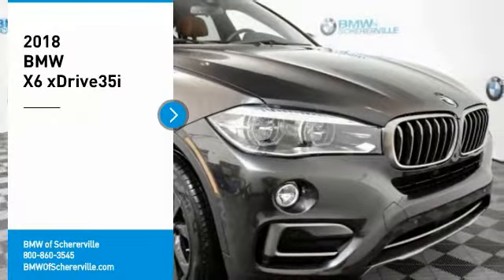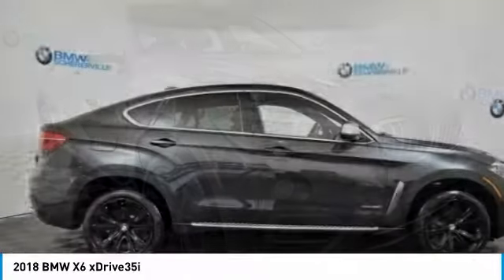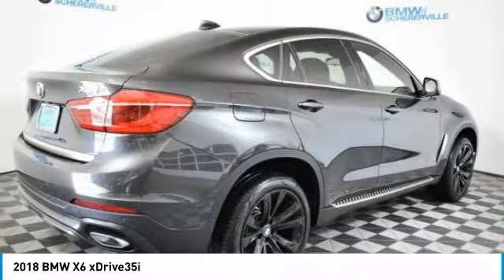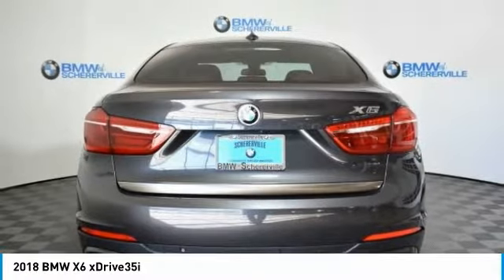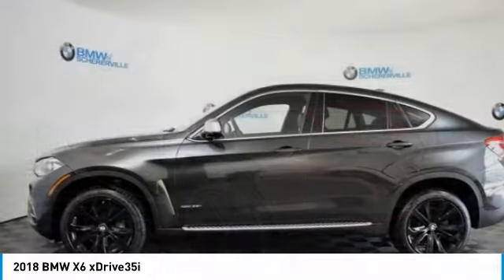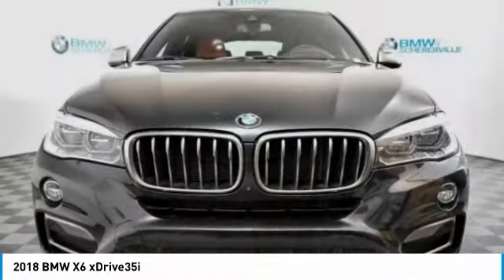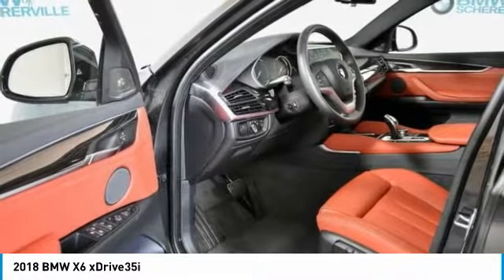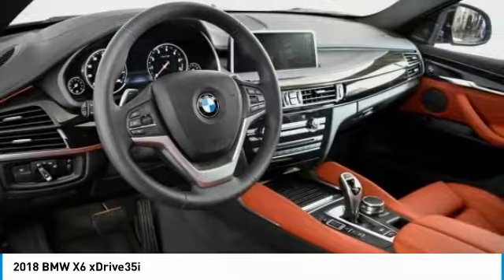2018 BMW X6 Schererville, Chicago, Gary, Lansing P4479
2018 BMW X6 xDrive35i